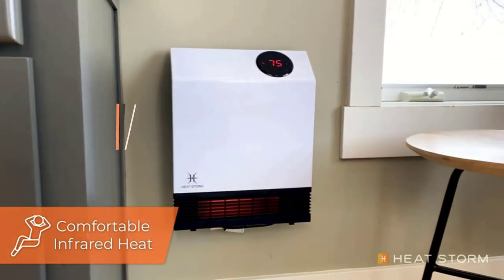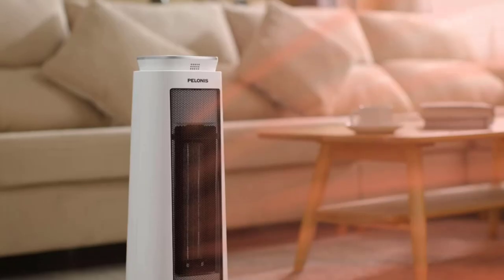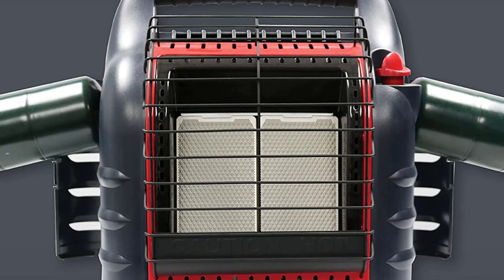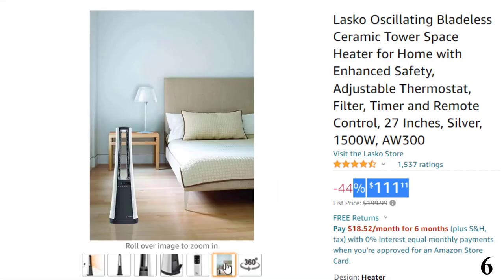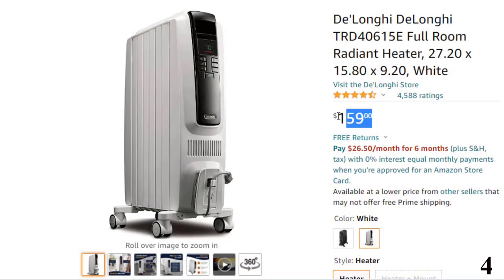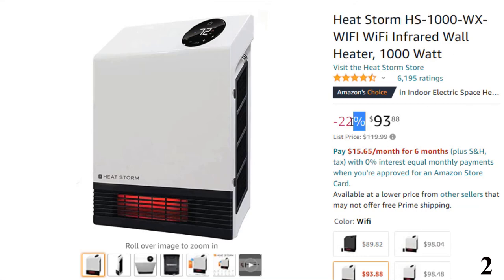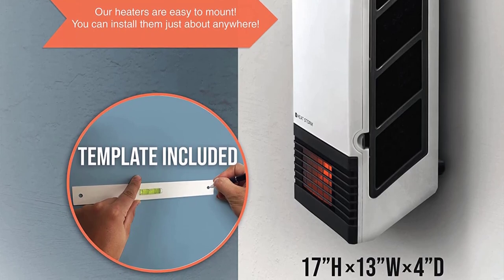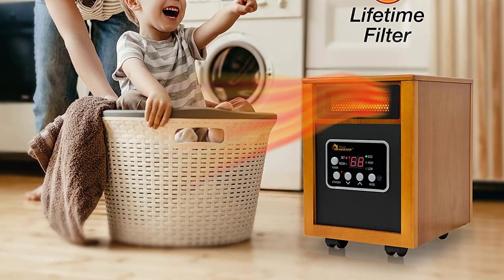10 Best Basement Heaters Reviews In 2023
List Of Top 10 Best Basement Heaters:
References to the goods:
1)► Dr Infrared Heater Portable
2)► Heat Storm HS-1000-WX
3)► Vornado VH10 Vortex
4)► De'Longhi DeLonghi
5)► PELONIS Electric 1500W Oil
6)► Lasko Oscillating Bladeless
7)► Lifesmart Easy Large Room
8)► Mr. Heater F274800 MH18B,
9)► Duraflame Electric Infrared
10)► PELONIS PHTPU1501
Cold air is denser than hot air, which means that it sinks while hot air rises. Combined with the cold earth surrounding our basements, this can cause the area to be considerably cooler than the rest of the house. Despite this, few houses have heating systems that reach down into the basement. Whether you regularly use the space as an office, as an occasional games room, or have it as a workspace and utility room, a space heater can help take the chill out of the air.
Below are 10 of the best space heaters for a basement.